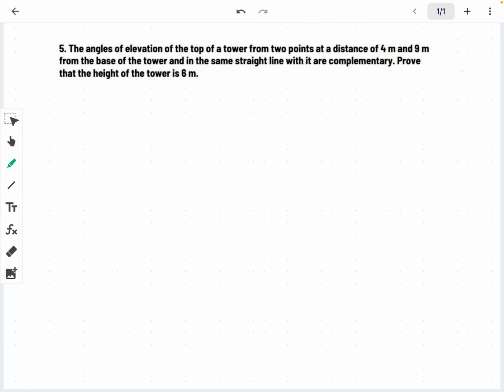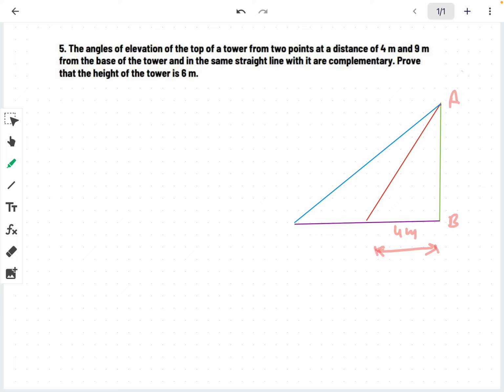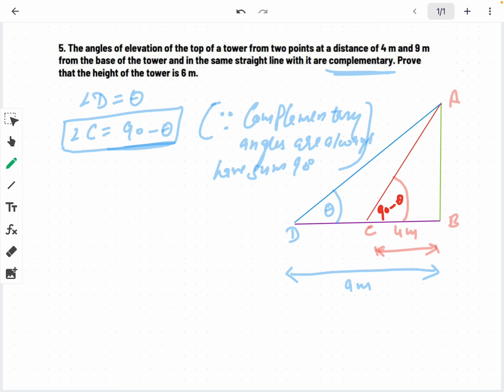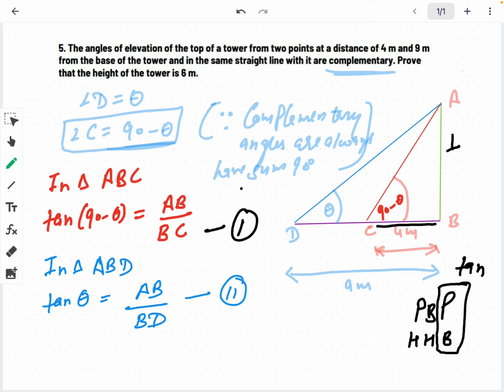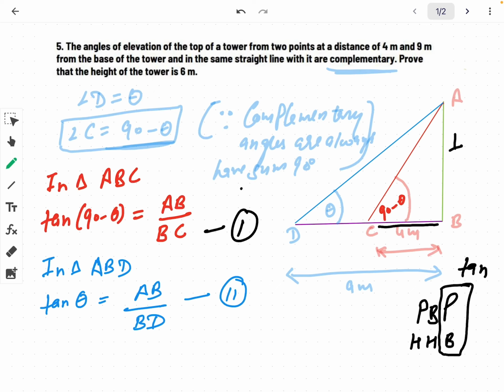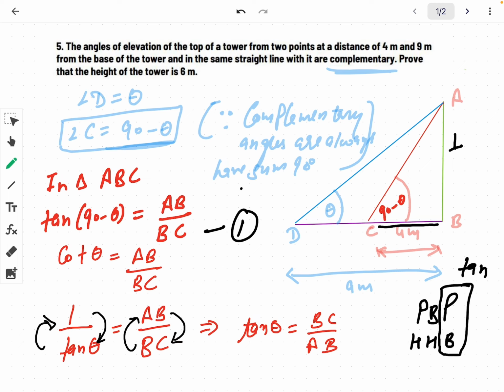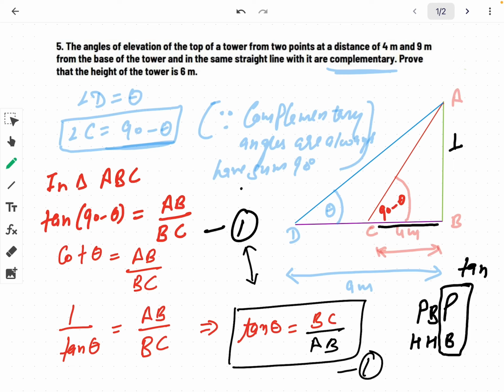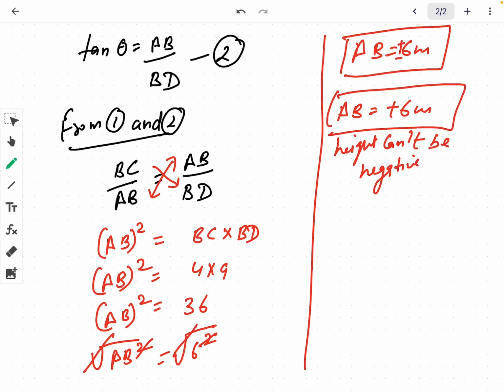(Doubt solution) Applications of Trigonometry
NCERT class 10 Doubts clarification